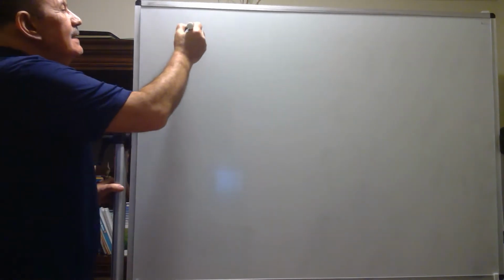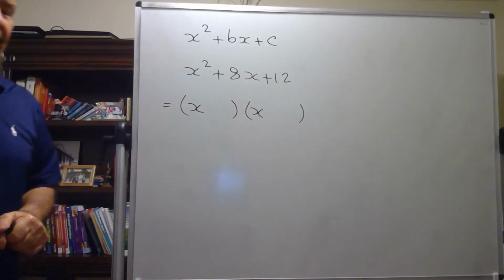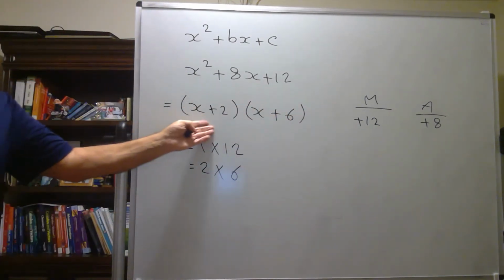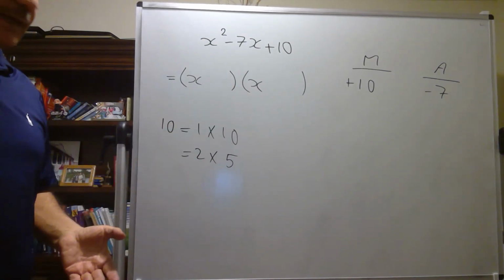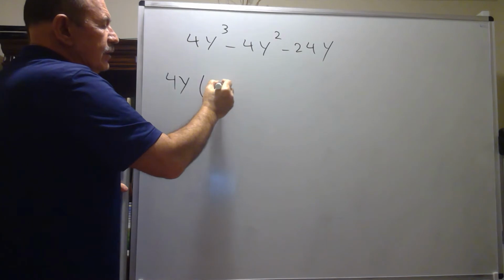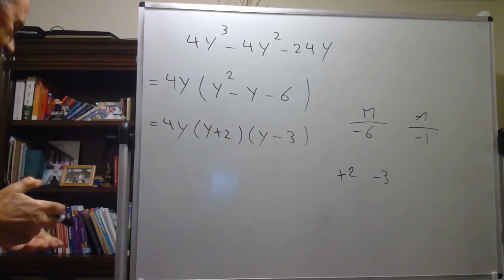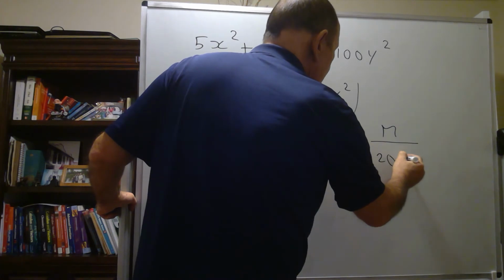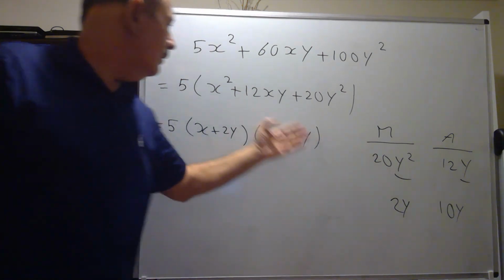Factoring trinomial part 1